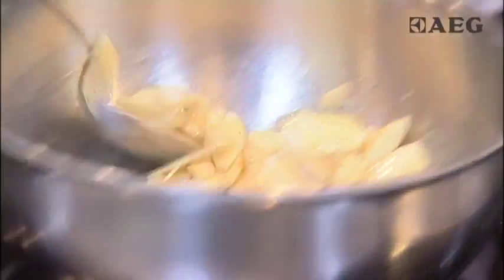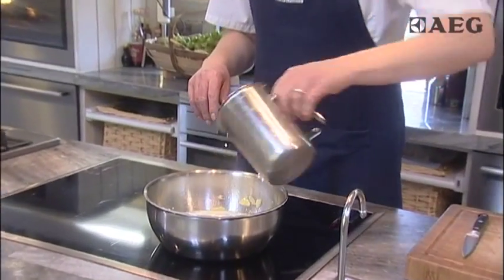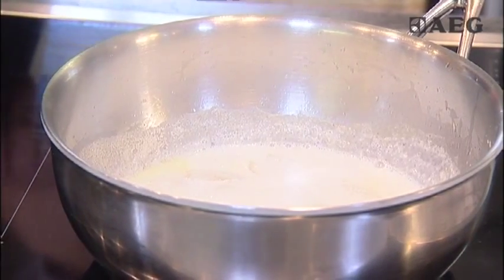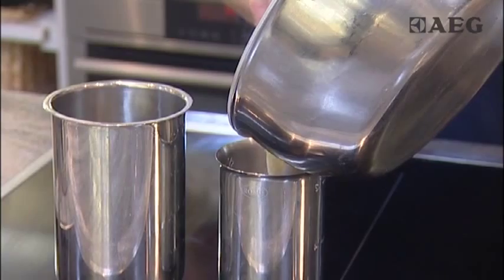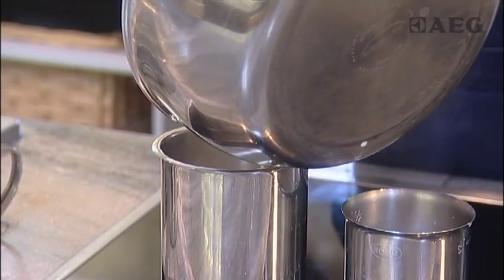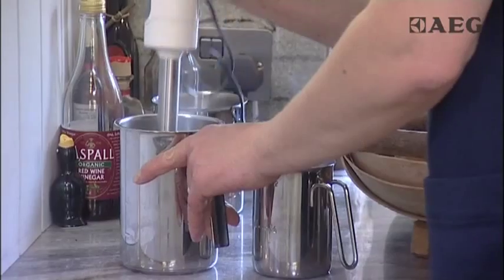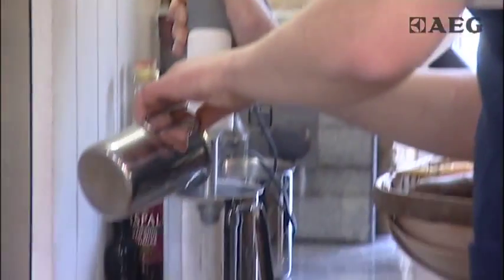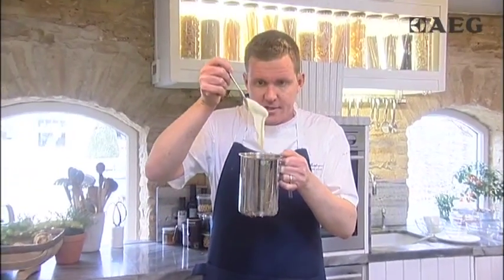Amazing Christmas parsnip puree